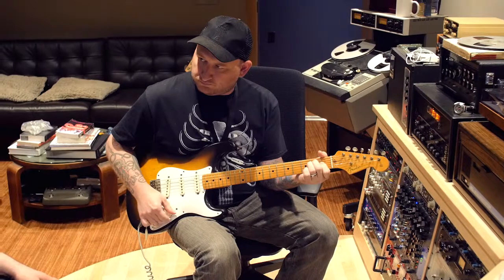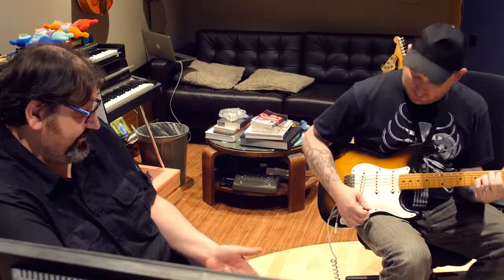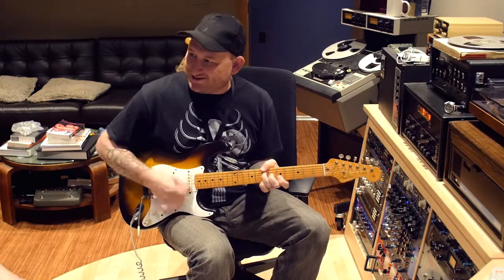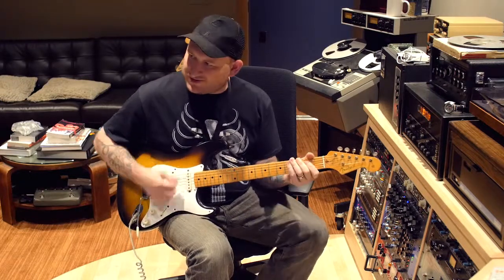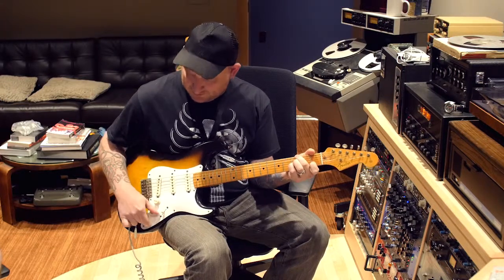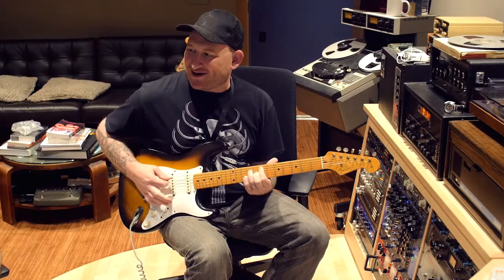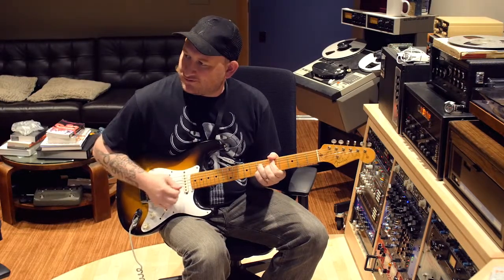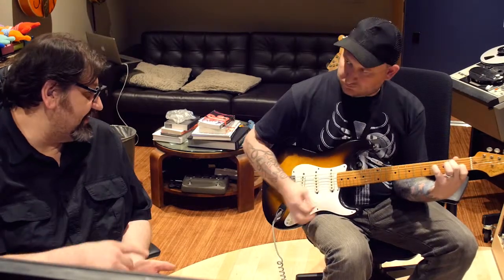eMasterSound Tips of UAD: Fender 55 Dlx JSmith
Designed 100% by Universal Audio, and endorsed by Fender, the Fender ’55 Tweed Deluxe plug-in for UAD-2 hardware and Apollo interfaces captures every nuance of this historic tone machine.